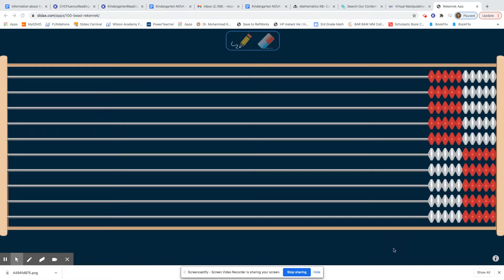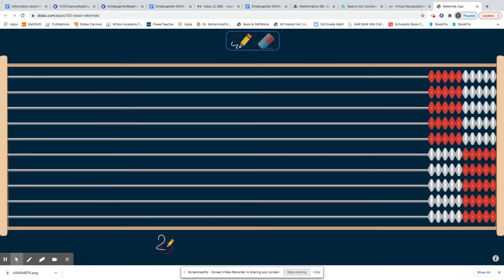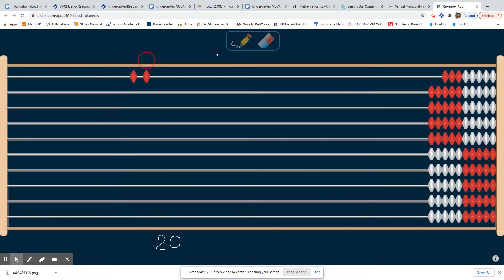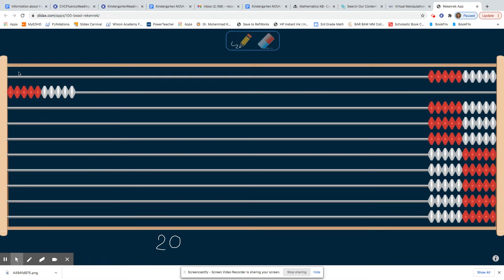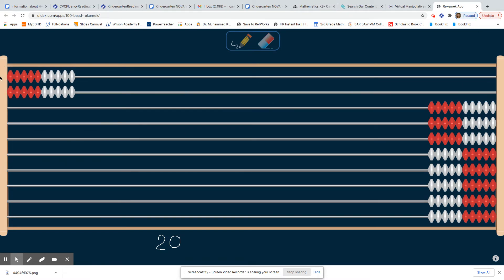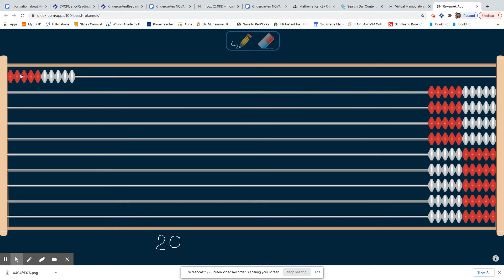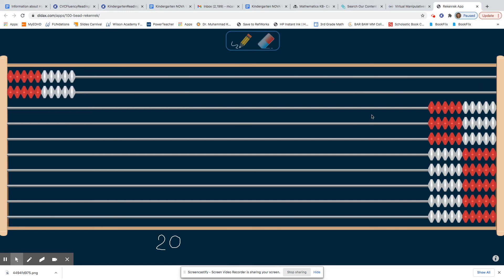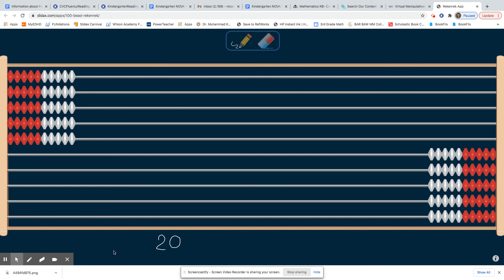Rekenrek Counting By Tens